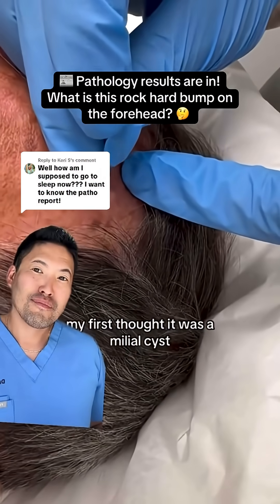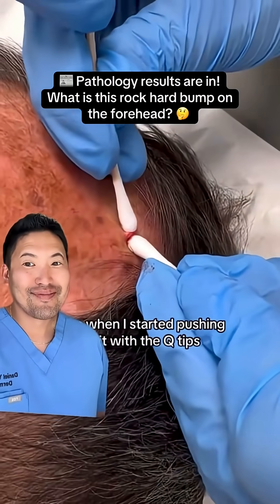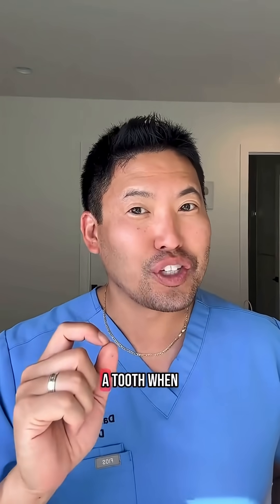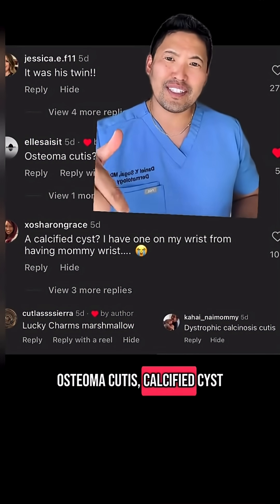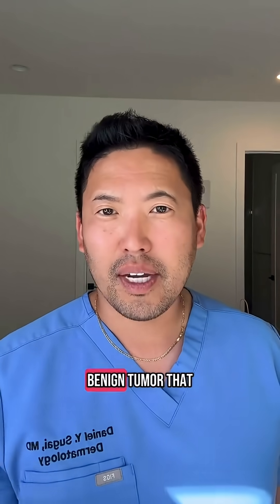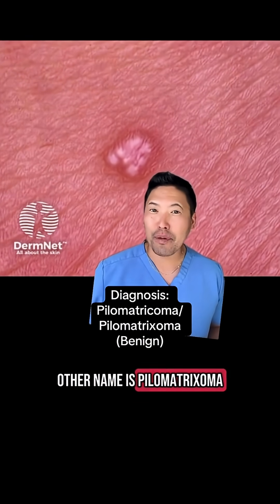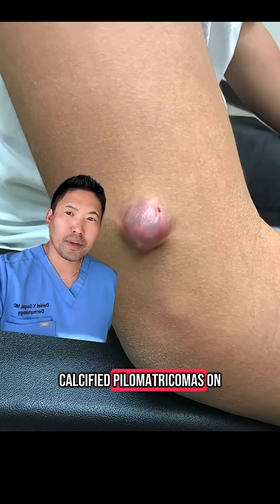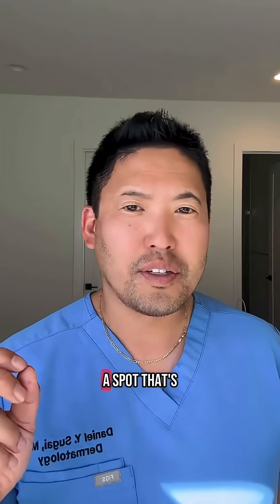Part 2: Pathology Results are In- What is this hard bump on the forehead?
Part ✌️pathology results are in 🚨 !!
Thank you all so much for your well thought out differential diagnoses (some being also very entertaining as well 😉)! Comment section def just as good as the video 👏

Big takeaway from these videos is knowing when to seek attention with your doctors to evaluate a new or changing skin growth.